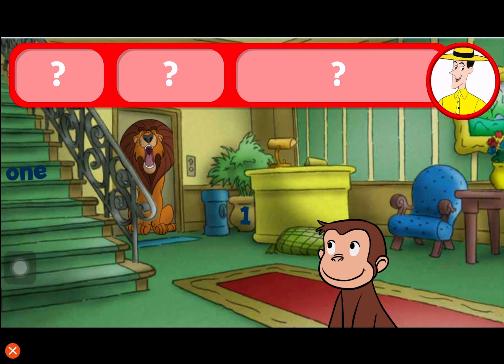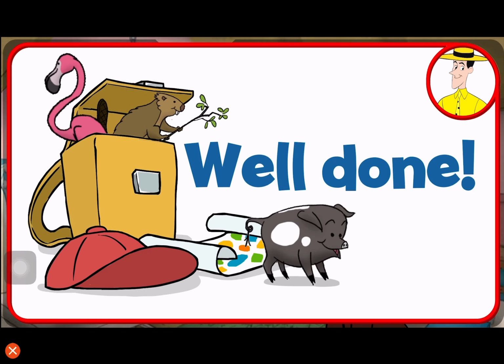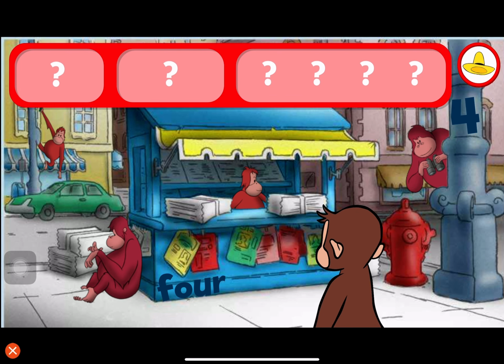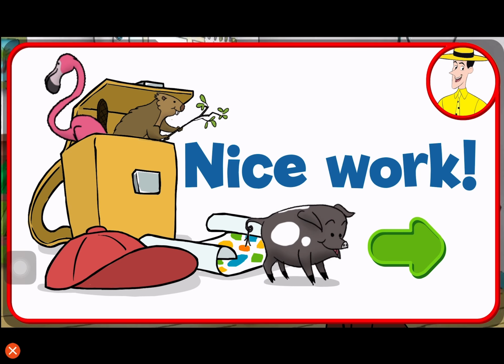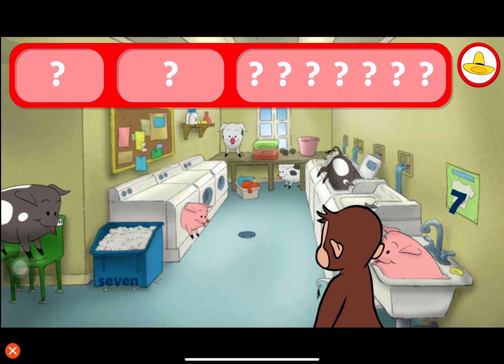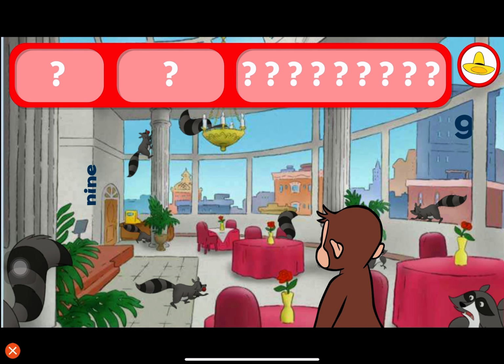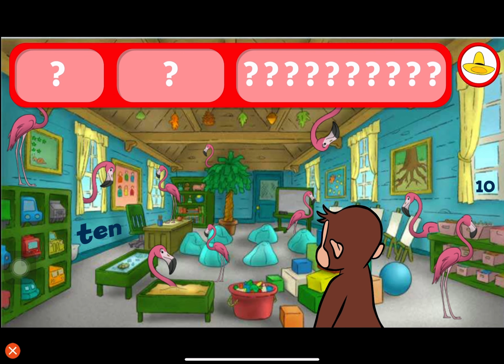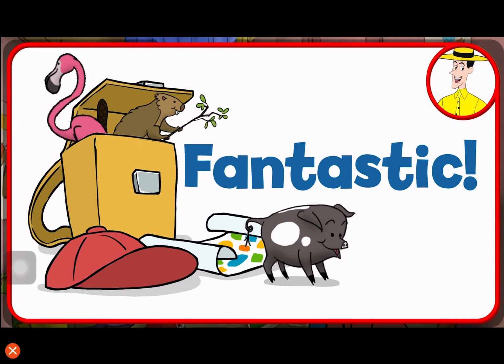Curious George : Hide and Seek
Curious George is playing hide and seek by finding the number, the word number and the animals that are hiding…